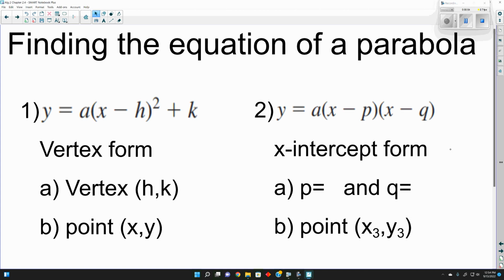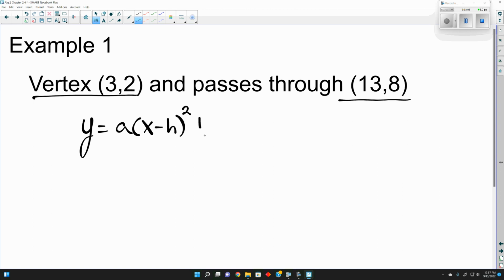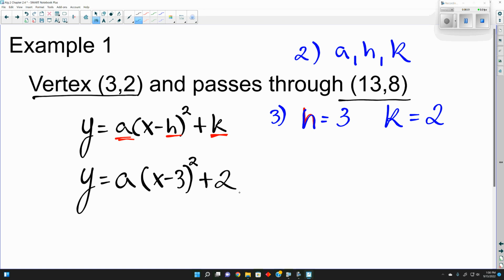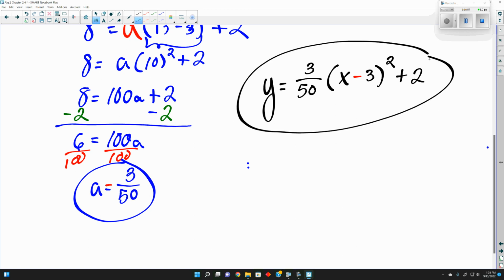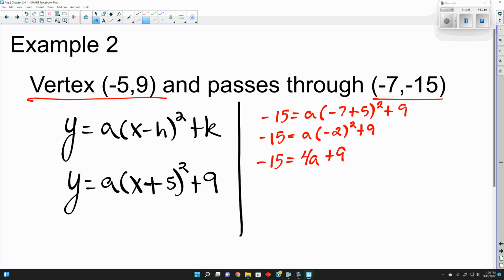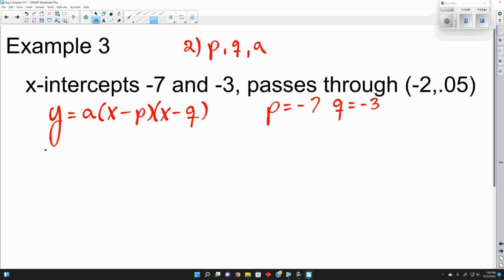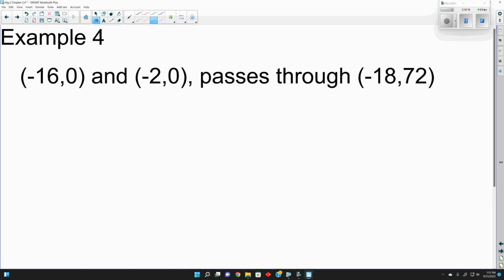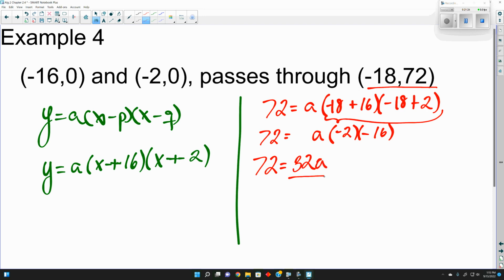Algebra 2 Chapter 2.4